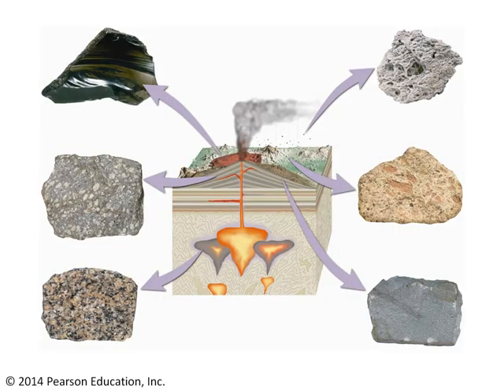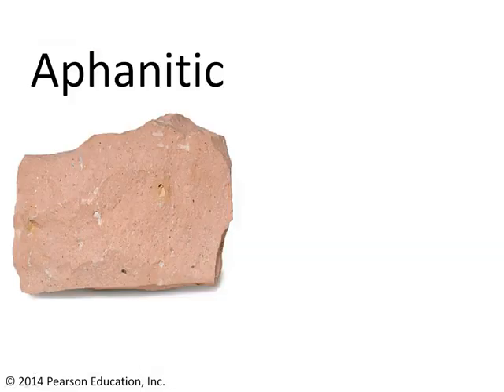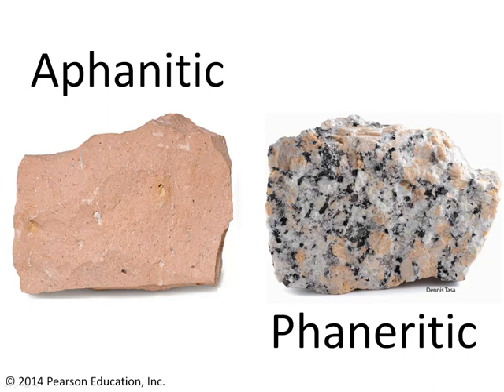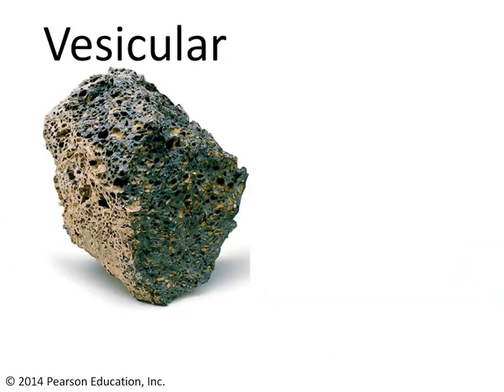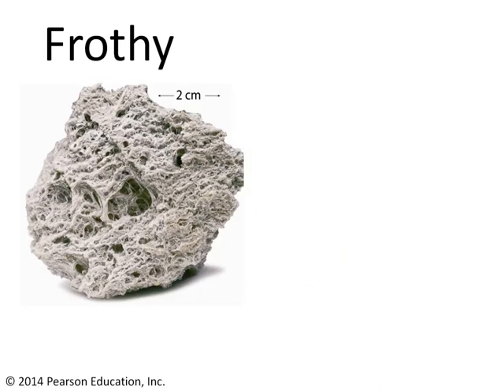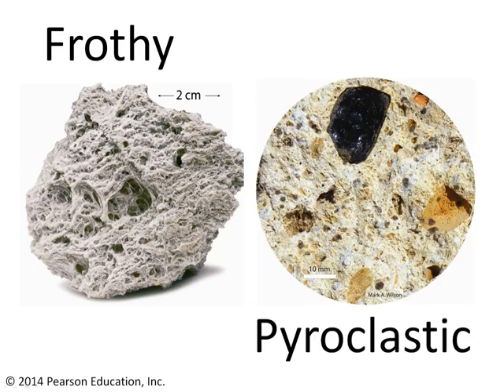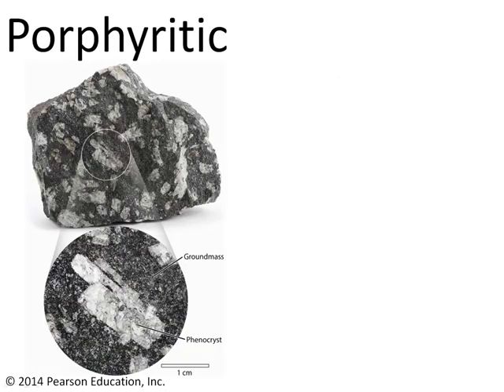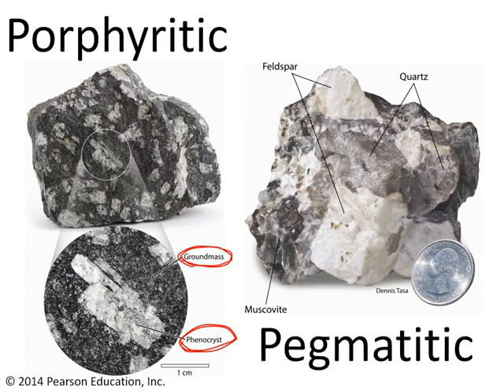Igneous rock textures